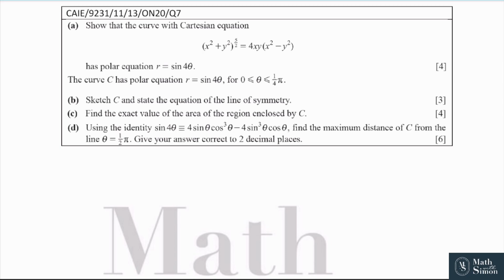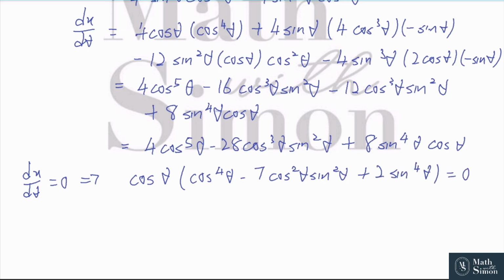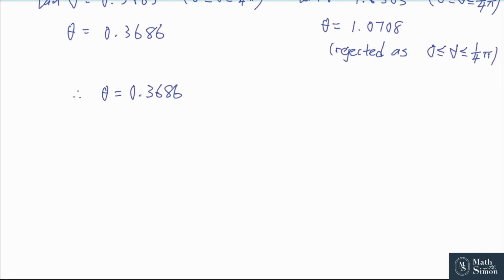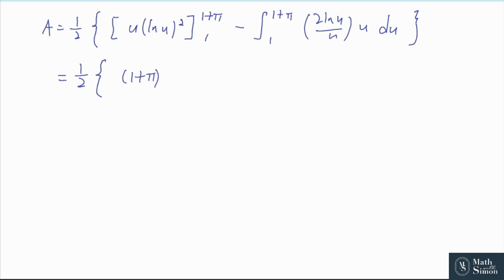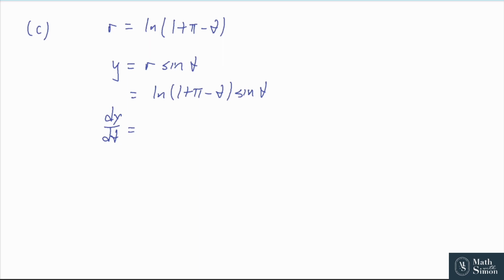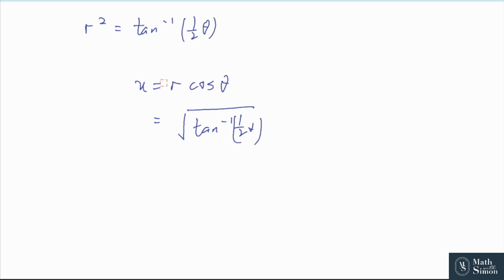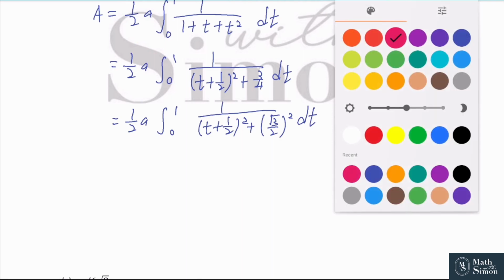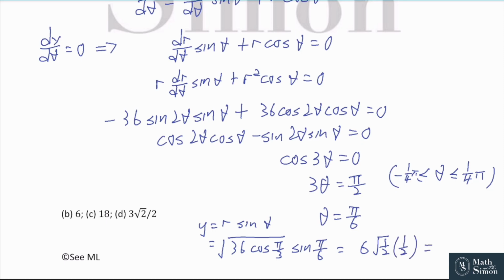Cambridge A Level 9231 Further Pure 1 - Polar Coordinates (Calculus Part)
Differentiation and integration related to polar coordinates are very challenging sometimes. In this video we will look at some tricks and tips to deal with these questions.

00:00:38 W20 P11/13 Q7
00:15:15 W20 P12 Q5
00:31:01 S22 P11/12 Q6
00:40:40 S22 P13 Q6
00:45:57 W22 P11/13 Q6